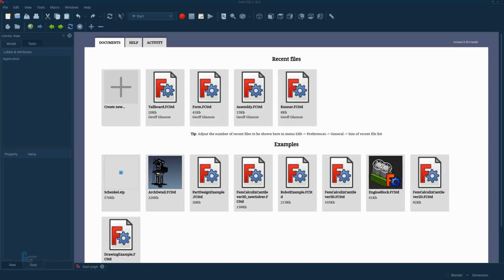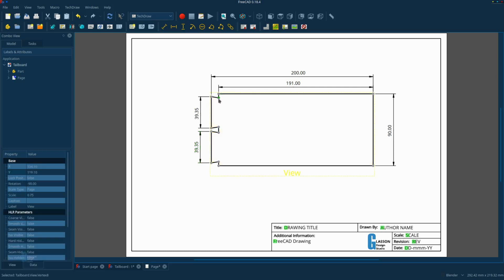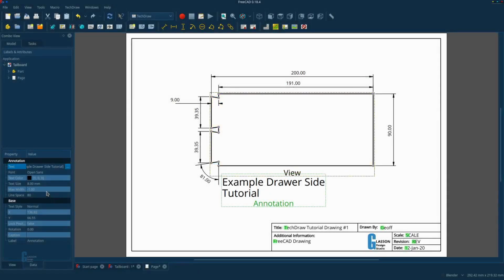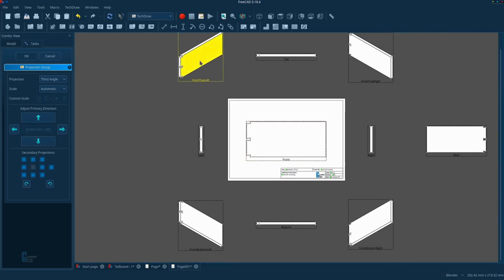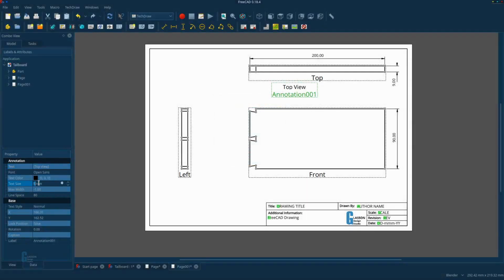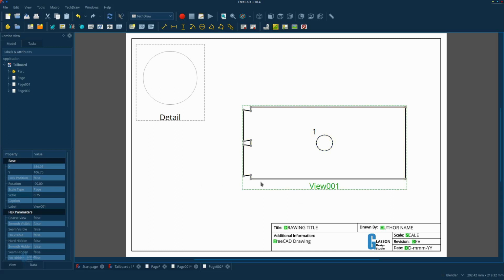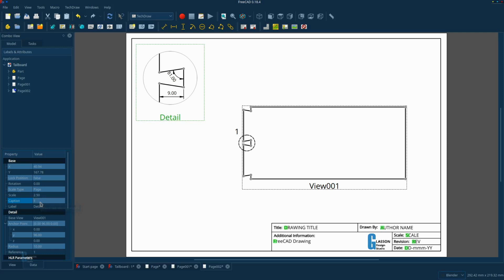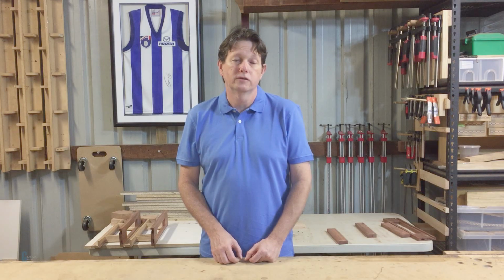Introduction to the FreeCAD TechDraw Workbench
This tutorial shows how to use the FreeCAD TechDraw Workbench in furniture design. The TechDraw Workbench allows you to create technical drawing, or plans, of your parts.

We demonstrate the functionality of the workbench by creating three   drawings using a single part which represents a drawer side.

In this tutorial you will learn how to:

    🔹 Create a simple plan for the part;
    🔹 Dimension the part;
    🔹 Update the title block;
    🔹 Create a plan with multiple views of the same part;
    🔹 Create a plan with detailed views of a portion of the part;

I am very grateful that you watch my videos. I am constantly trying to improve the quality of the videos on this channel. If you'd like to help me do this, please consider supporting this channel to allow me to continue to produce content for your enjoyment.

Credits

  Writer, Editor, Producer: Geoff Glasson

  This video would not have been possible without help from the following people:

  Music
  Introduction Music

      Title: Seeing Daylight
      Publisher: S.I. Publishing (SOCAN)
      Available through AUDIOHERO

  Credits Music

      Title: Space To Explore
      Available through AUDIOHERO

About FreeCAD

FreeCAD is a parametric 3D modeler made primarily to design real-life objects of any size. Parametric modeling allows you to easily modify your design by going back into your model history and changing its parameters. FreeCAD is open-source and highly customizable, scriptable and extensible.

FreeCAD is multiplatfom (Windows, Mac and Linux), and reads and writes many open file formats such as STEP, IGES, STL, SVG, DXF, OBJ, IFC, DAE and many others.

      (From FreeCAD website)